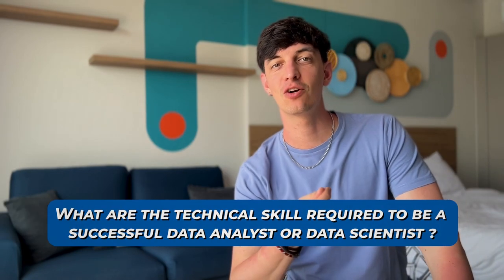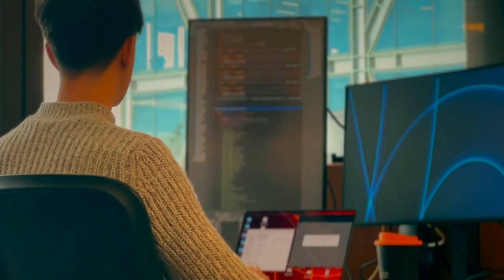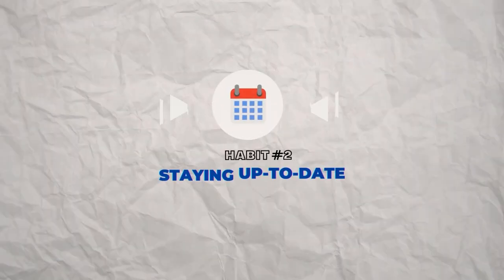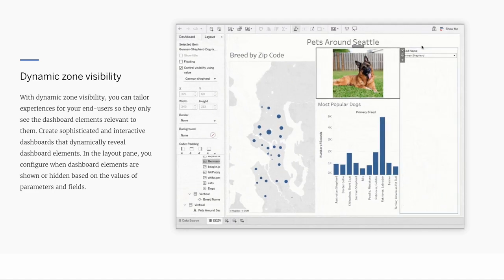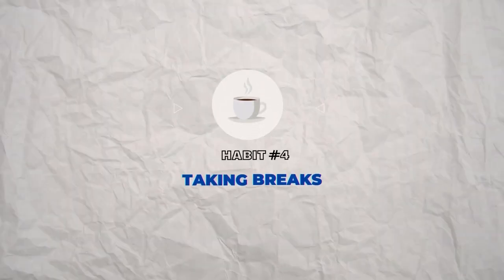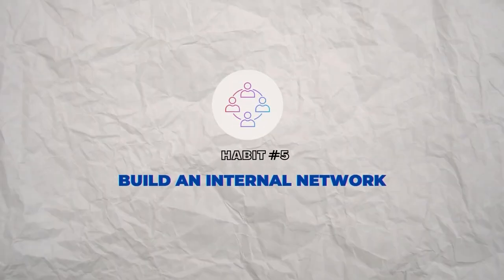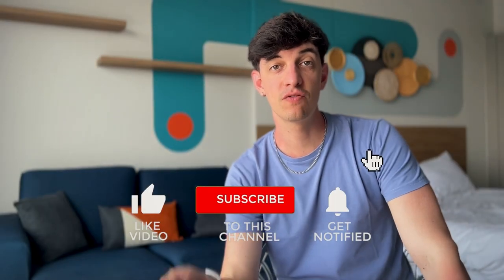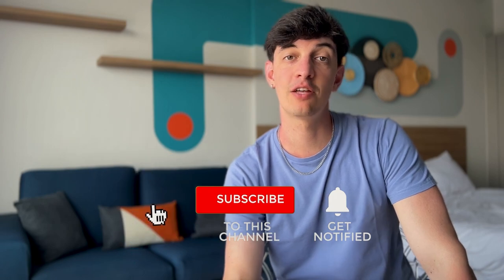The 7 SIMPLE HABITS of Successful Data Analysts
You can find a lot of people on the web talking about the technical skills required to be a Data Analyst or a Data Analyst. Most will rightfully say you need to master SQL, Tableau, PowerBI, Python, Excel and maybe a few more. However, there is not as much out there when it comes to soft skills...

🤌 SO WHAT
In this video I'll show you the key habits that you need to master to be a successful data analyst or data analystand practical examples on how we can add those in our daily work.

🔎 CONTENT
0:00 Intro
0:59 Habit 1
2:48 Habit 2
3:57 Habit 3
5:14 Habit 4
5:58 Habit 5
6:58 Habit 6
8:09 Habit 7